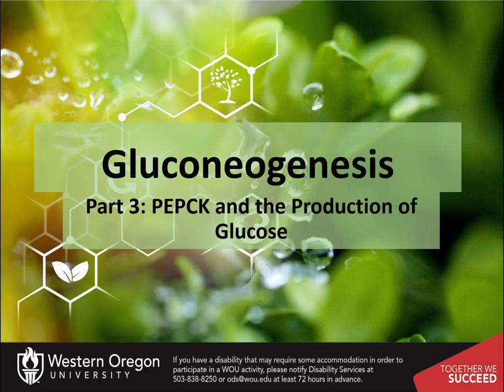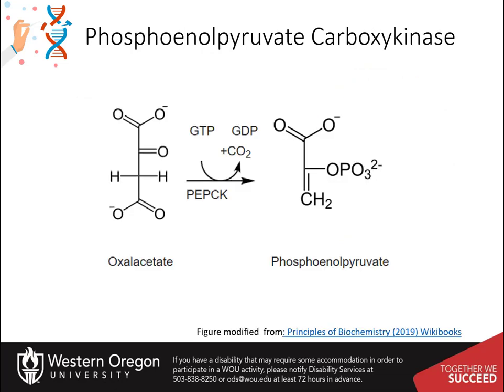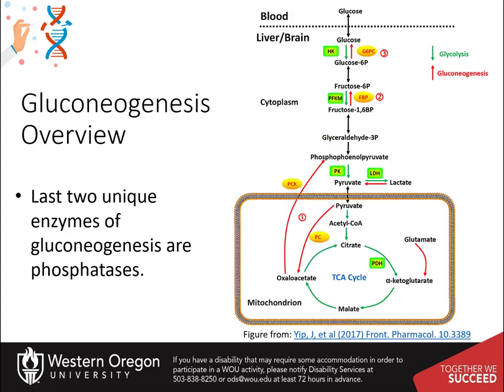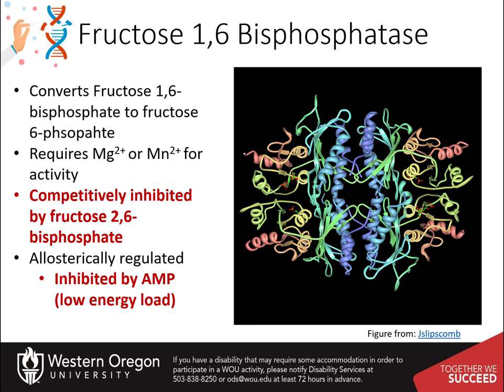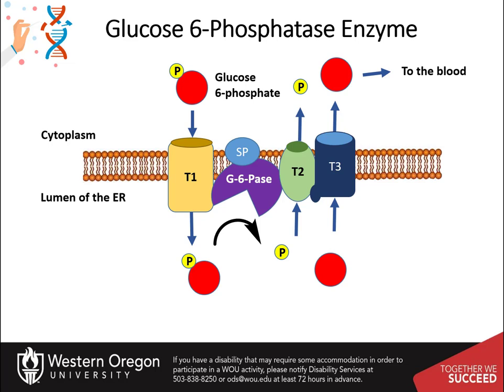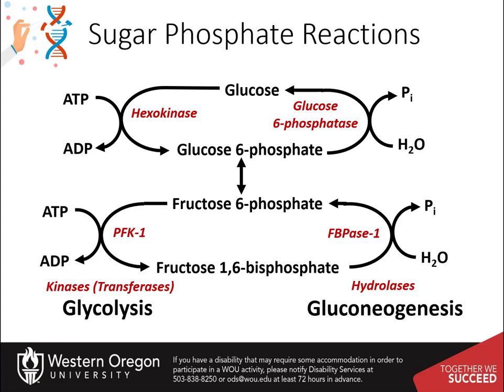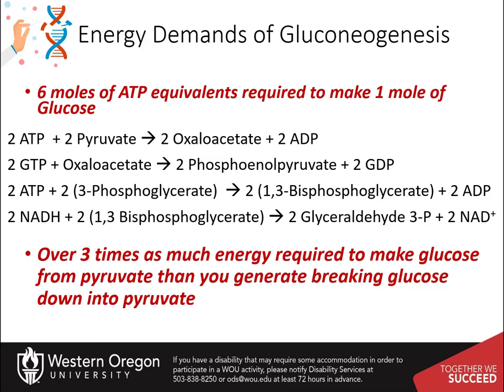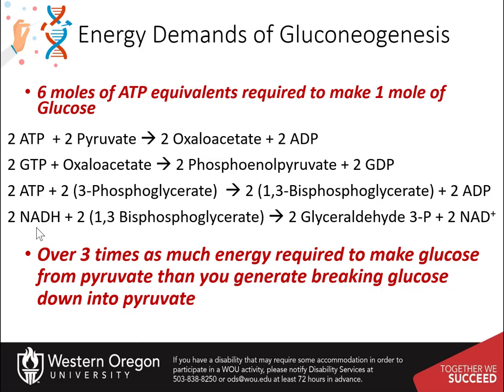Gluconeogenesis part 3: PEPCK and the Production of Glucose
Upper Division Undergraduate Biochemistry II Course. Gluconeogenesis - PEPCK and the Production of Glucose. This video is created using creative commons licensing 4.0 BY NC SA. Other OER Biochemistry Resources can be found